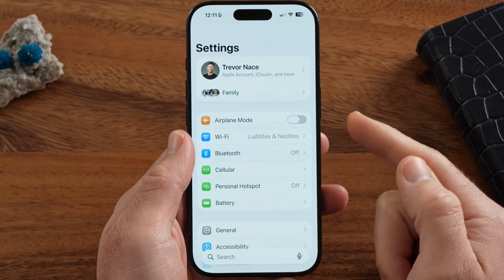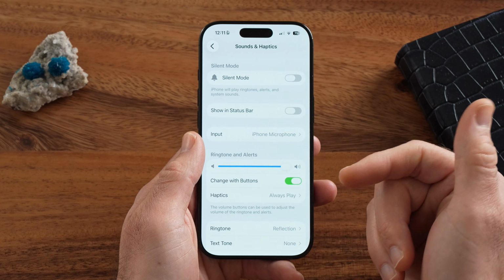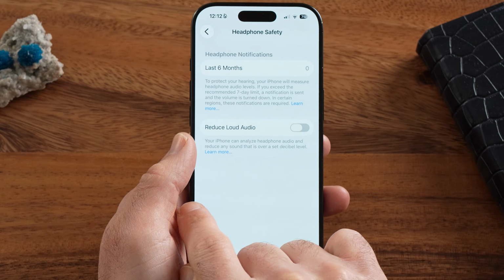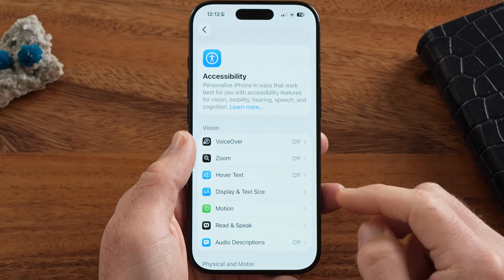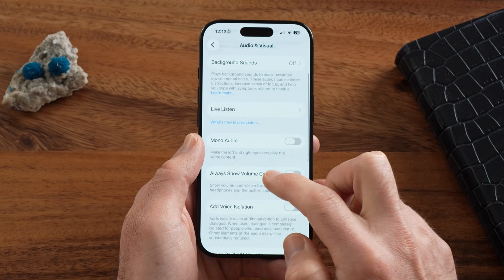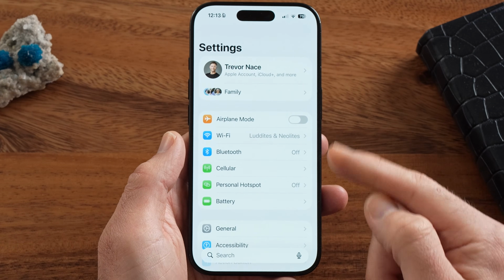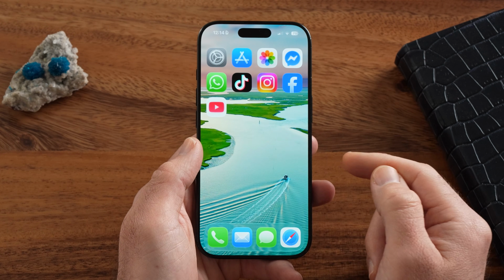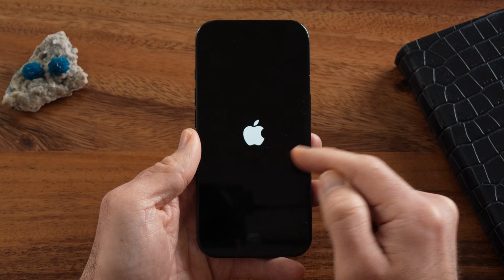How To Fix iPhone Sound Not Working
Here's how to fix your iPhone if the sound is not working or playing during calls, music, videos, etc.